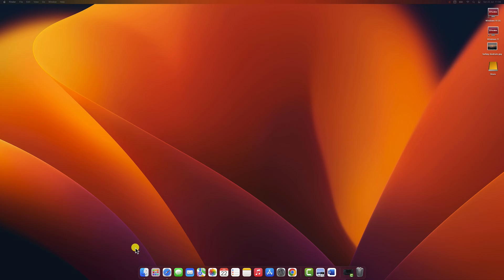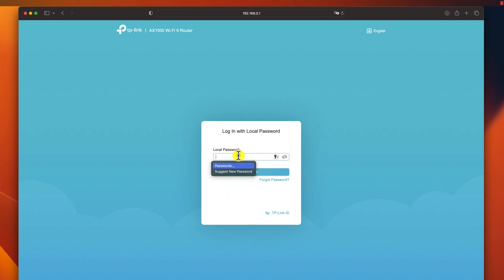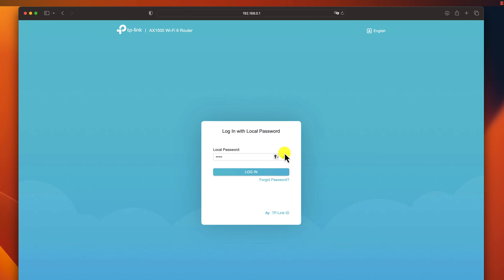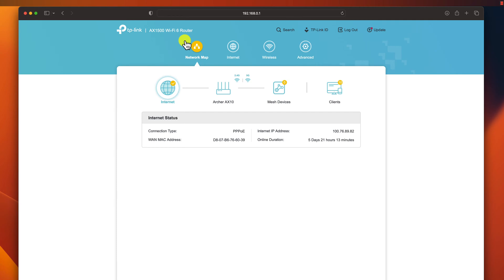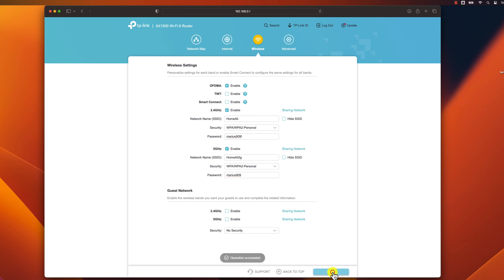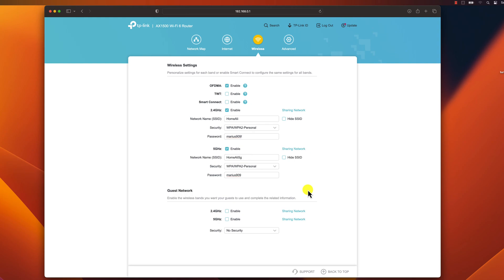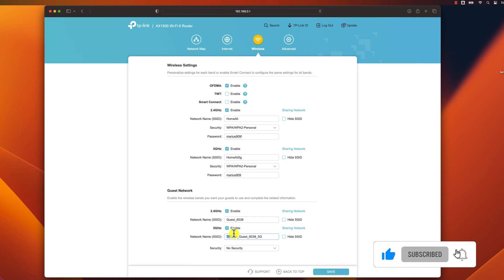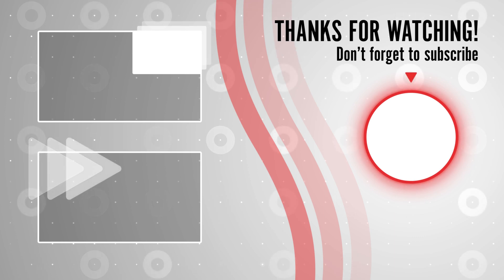How To Change Wifi Password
Today, I'm going to show you how to change your WiFi password. This is a really important security step, and it's something that everyone should do regularly.